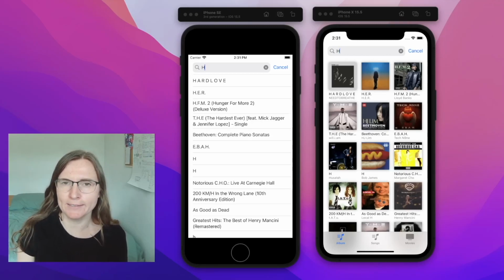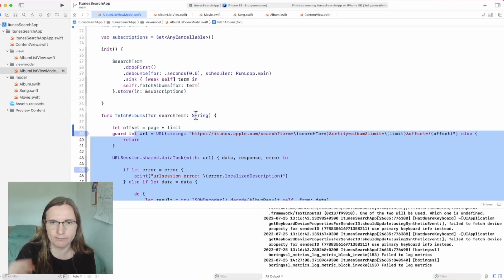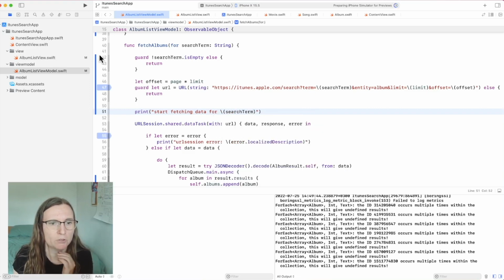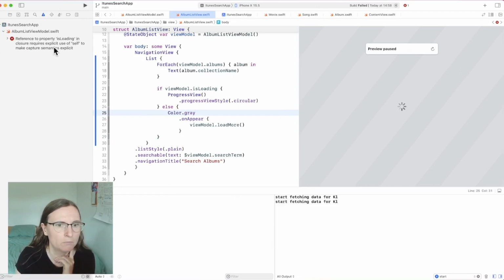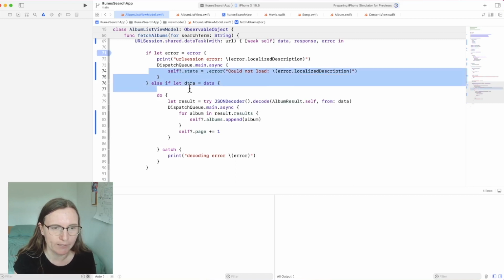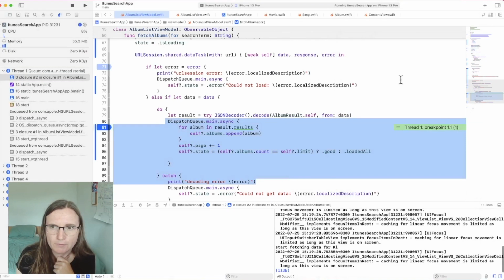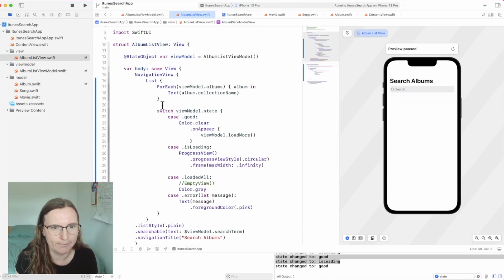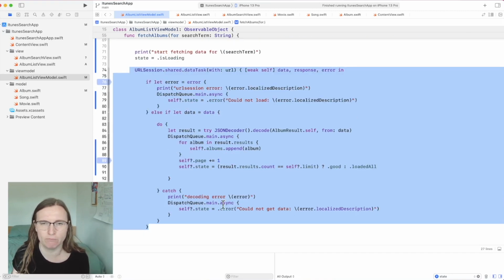How to make an infinite scroll view with Pagination in SwiftUI - iTunes Search API - PART 2/7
Let's build an app with the iTunes search API. In the 2nd part of this series I will implement an infinite scroll view. I will talk about the concept of paging for REST APIs. Loading data can be tricky and we need to talk about loading and error states.

overview
0:00 introduction
01:49 Pagination - Request more data
16:39 State for loading, error and loaded all
28:32 show suggestions when not searching
34:51 wrap up